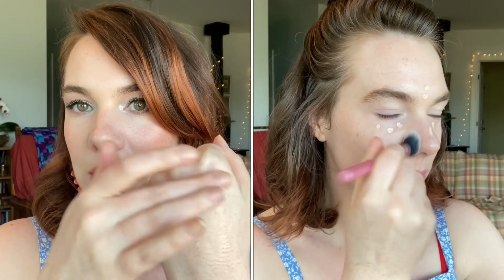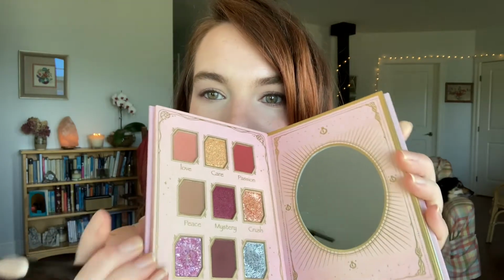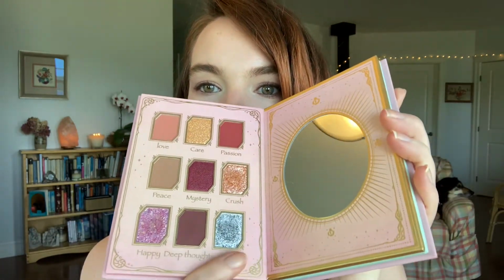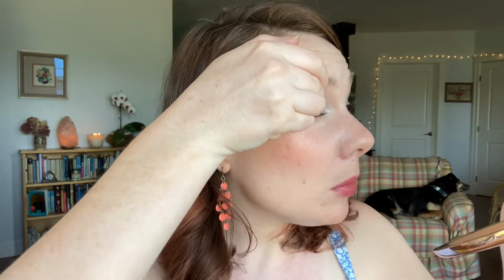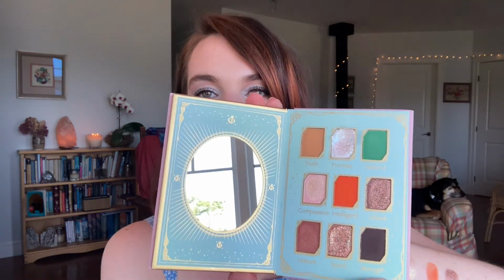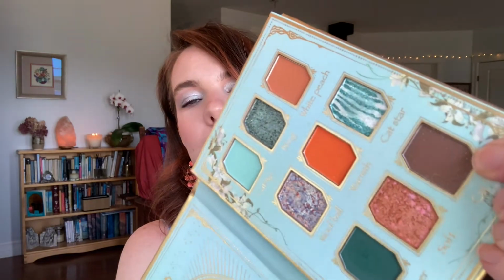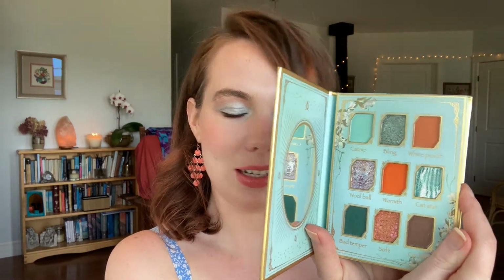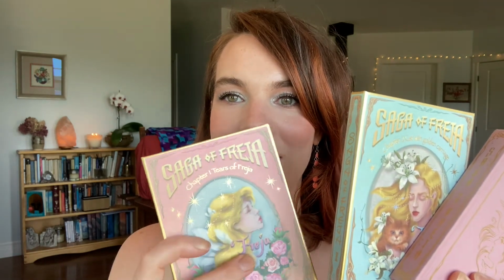Fantastic New Makeup 🤩 Oden's Eye Saga of Freja Collection & Lancôme Teint Idole All-Over Concealer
Today,  I'm reviewing and demonstrating the new Oden's Eye Saga of Freja collection, as well as the new Lancôme Teint Idole Ultra Wear All Over Concealer!

Makeup worn in this video:
🌸 By Terry Brightening CC Serum - Sunny Flash
🌸 MUFE Reboot Foundation - Y218
🌸 ABH Dip Brow - Caramel
🌸 Lancôme Teint Idole Ultra Wear All Over Concealer - 090
🌸 Chanel Les Beiges Healthy Glow Sheer Powder - N°10
🌸 Oden's Eye Saga of Freja Palette
🌸 Victoria Beckham Beauty Satin Kajal Liner - Cocoa
🌸 Lancôme Lash Idole Mascara
🌸 Charlotte Tilbury Airbrush Matte Bronzer - Fair
🌸 Sisley Phyto-Touche Illusion d'Eté Bronzer
🌸 Dior Backstage Rosy Glow Blush - 004 Coral
🌸 Hermes Silky Blush - Rose Plume
🌸 Mac Cosmetics Extra Dimension Highlighter - Double Gleam
🌸 MUFE Artist Color Pencil - Endless Cacao
🌸 Lisa Eldridge Luxuriously Lucent Lip Colour - Dance Card